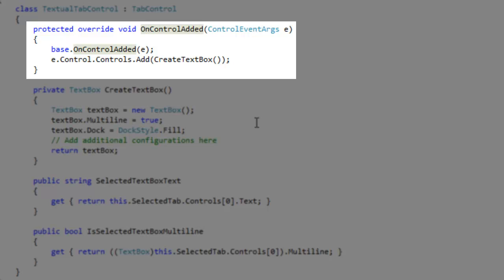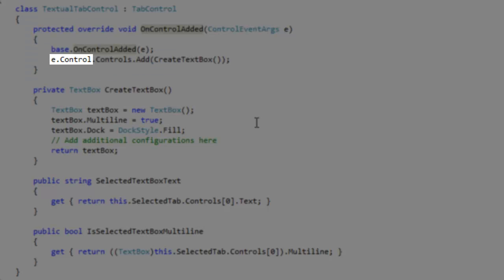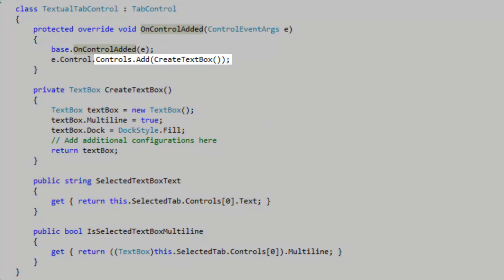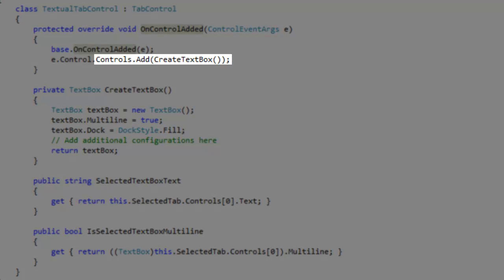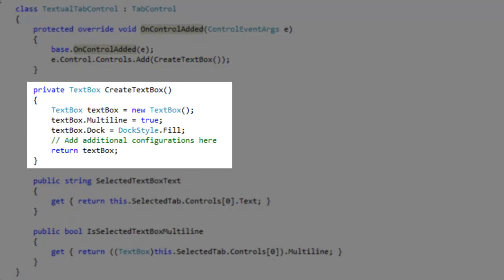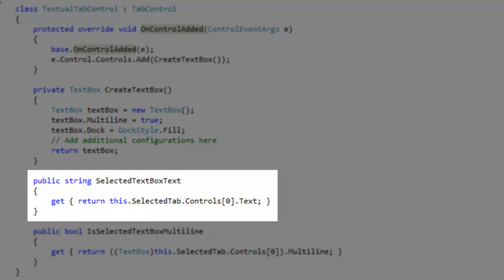Tabbing a text editor in C#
How to define a tabcontrol that adds a textbox to its tabpages and exposes properties to access the textboxes data